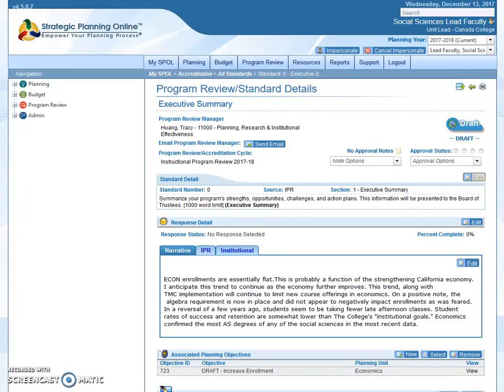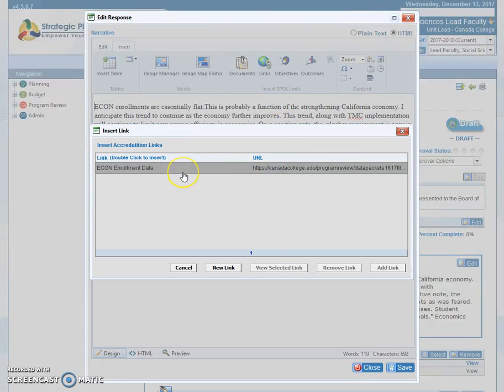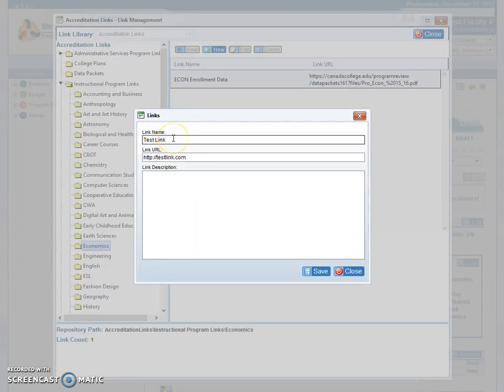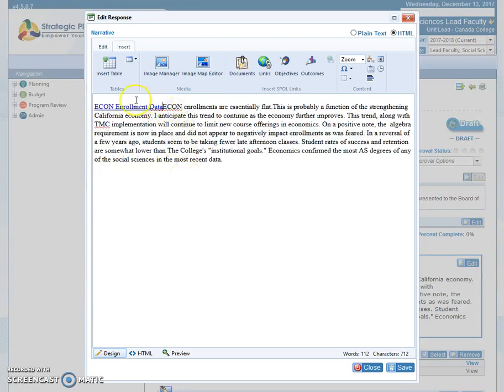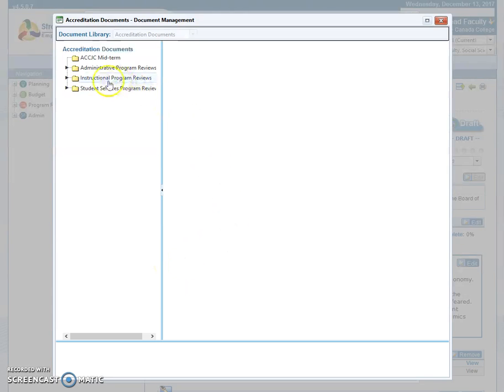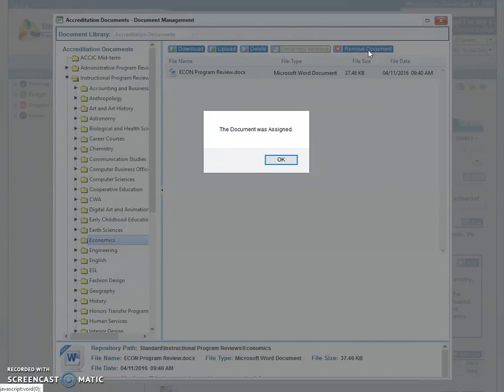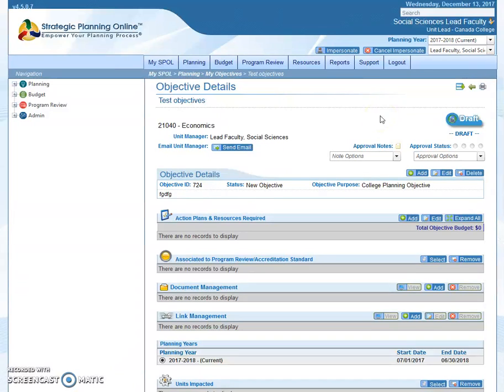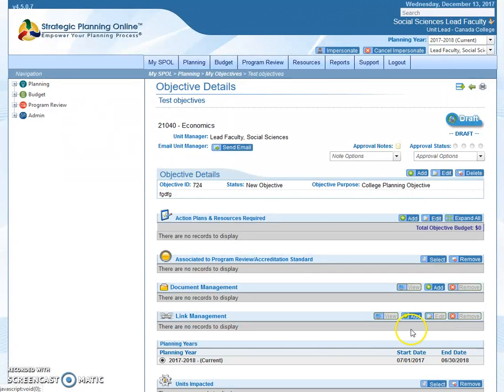SPOL Video Guides: Adding Documents & Links to Narratives or Objectives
Questions or Comments?
Allison Hughes
Instructional Technologist
Office of Instruction
Cañada College
Redwood City, CA